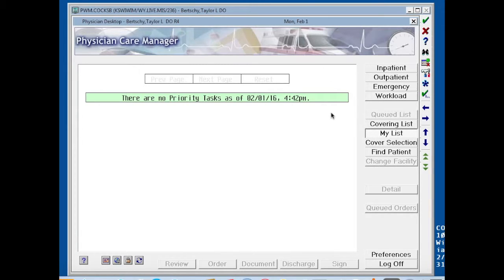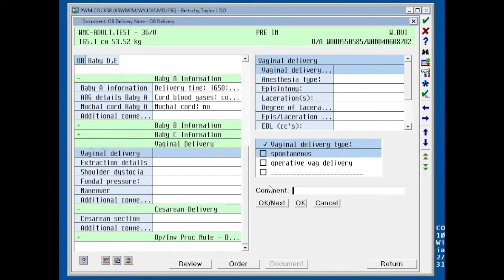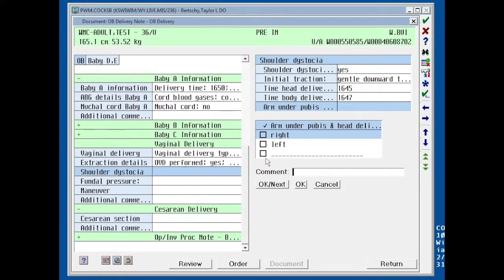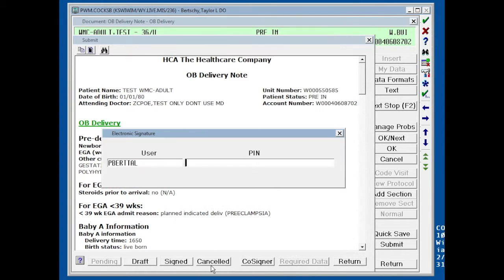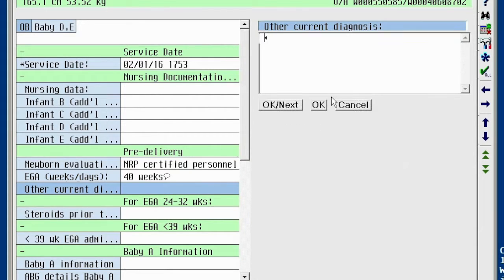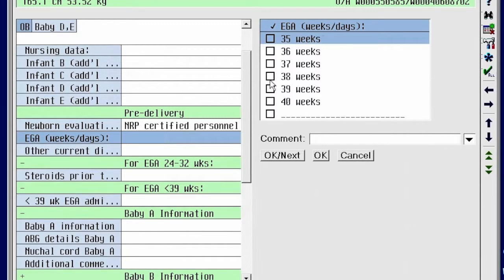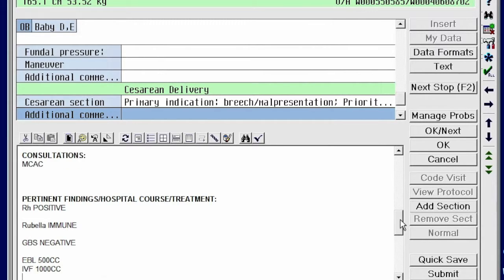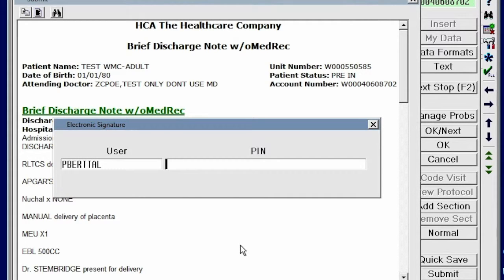WesleyOB Delivery Record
Demonstration of delivery record documentation on PDOC.